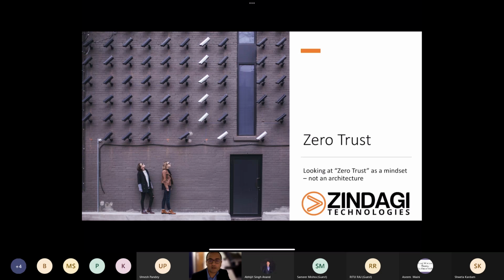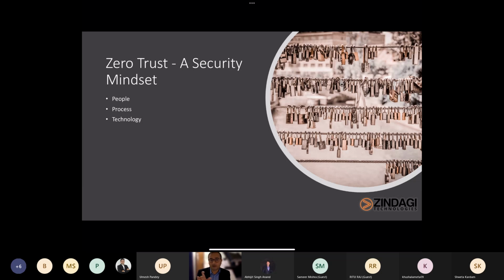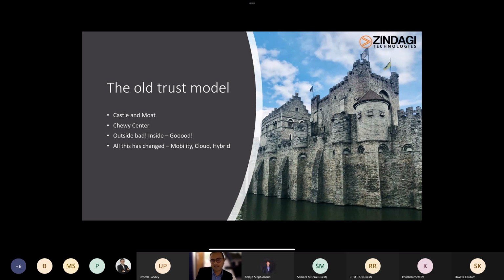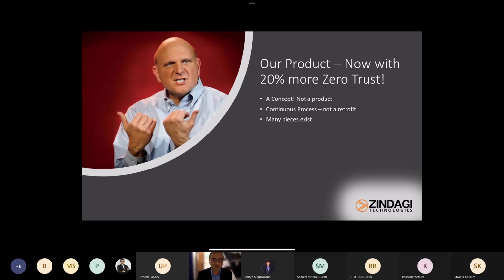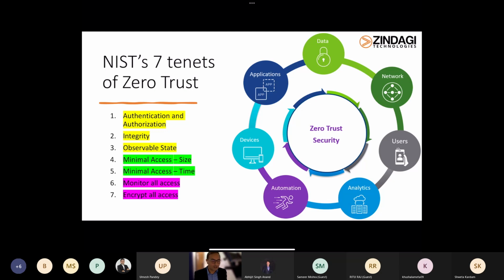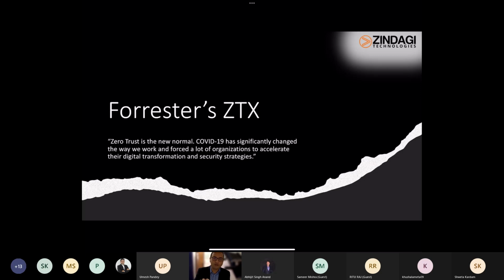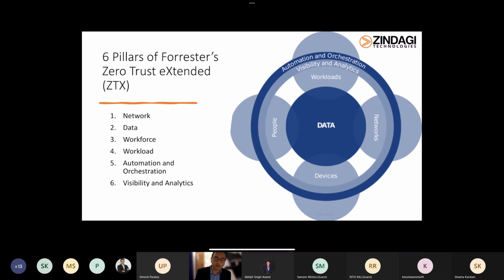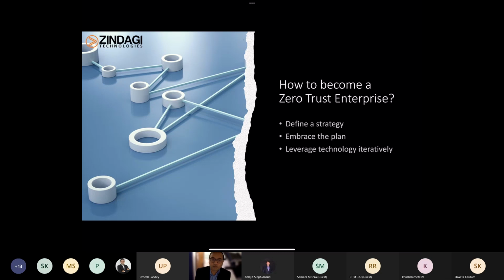Zero Trust Security Webinar - Presented By Abhijit S Anand - Zindagi Technologies Pvt Ltd.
Many IT security leaders are embracing zero trust as an effective approach in today’s cloud-first world. But what does it take to move from a Zero Trust strategy to active implementation?
Zero Trust is a security model that can protect your business and enable growth.
Zero Trust is a network security model, based on a strict identity verification process. The framework dictates that only authenticated and authorized users and devices can access applications and data. At the same time, it protects those applications and users from advanced threats on the Internet.
What you'll gain from attending this webinar?
• Understand "why zero trust"?
• Introduction to zero trust principles.
• Get guidance on Zero trust defense areas.
• Get perspectives on how to get started towards and develop a mature zero trust security architecture for your organization.
• Learn about best practices for implementing zero trust.